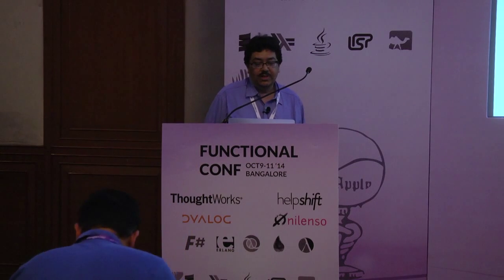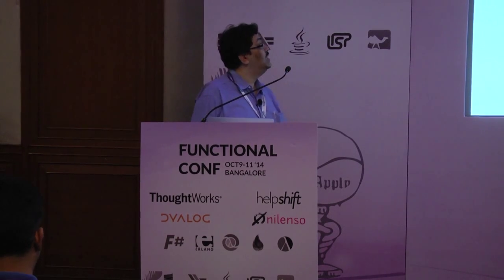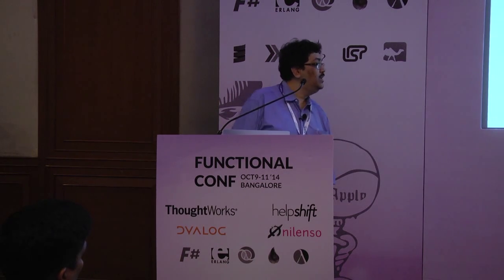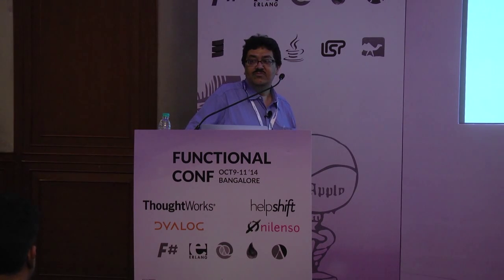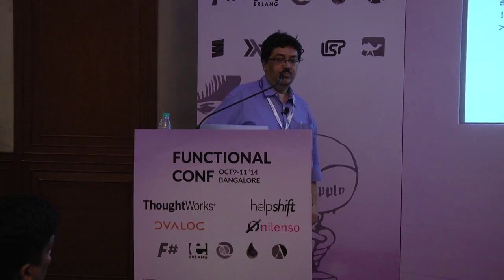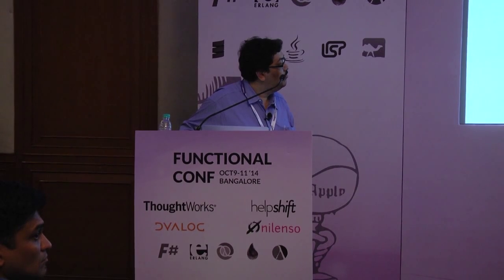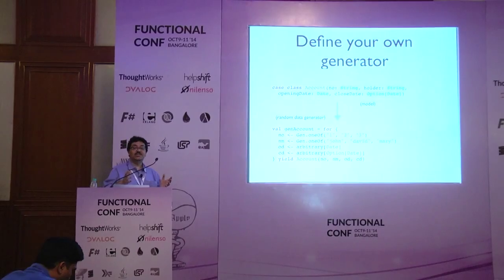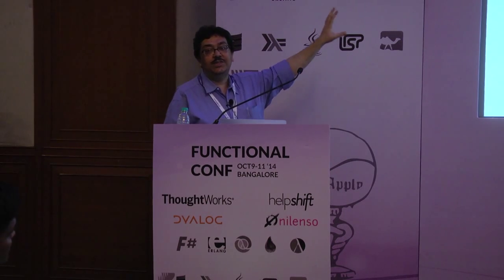Property based Testing for Functional Domain Models by Debasish Ghosh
Manual testing is something that's error prone, incomplete and impossible to replicate on a large scale. We have instead been using xUnit style of testing for quite some time now. This approach has a number of drawbacks like (a) We need to write test cases by hand which again doesn't scale for large systems (b) We may miss out some of the edge cases (c) Safeguarding missing cases with coverage metrics doesn't help, since metrics are mostly based on heuristics (d) maintaining test cases and test data is a real pain.

In property based testing we write properties and not low level test cases. And let the system generate test cases which validate such properties. There are 2 main advantages with this approach:

- You think in terms of properties (or specifications) of the domain model which is the right granularity to think about
- You don't need to manage test cases, which is completely done by the system that generates a large collection of test data

This approach is ideal for the functional programming paradigm, which focuses on pure functions. Using functional programming it's easier to reason about your model - hence it's easier to test functional programs using properties. In this talk I will take some real world examples of property validation and verification using scalacheck (the property based testing library for Scala) and a real world domain model.